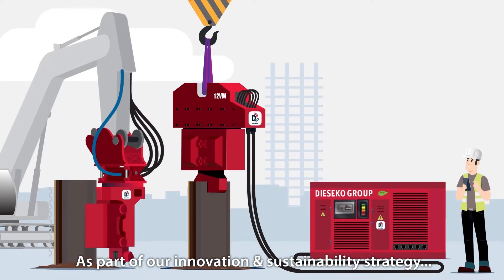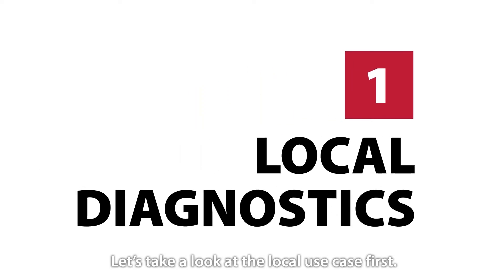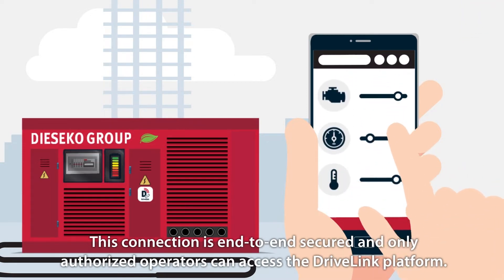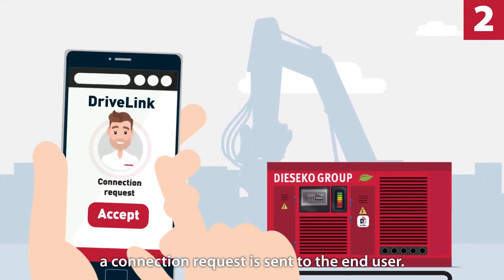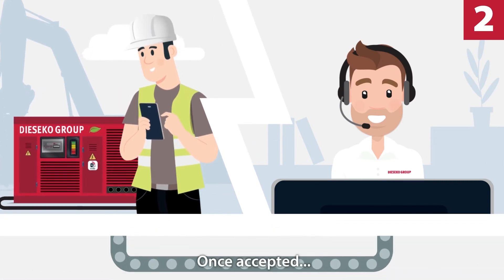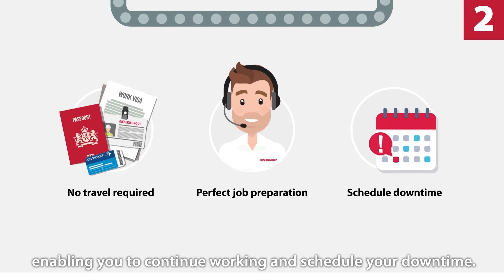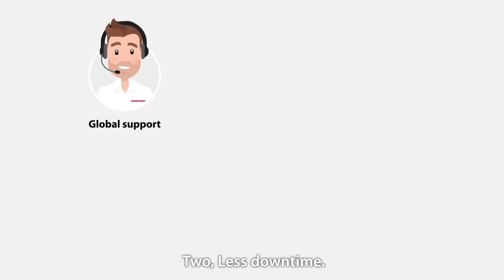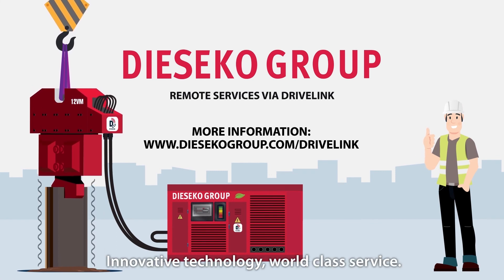Remote Services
Drivelink is a remote services platform which enables end users to diagnose equipment locally or provide remote access to a Dieseko Group remote support engineer